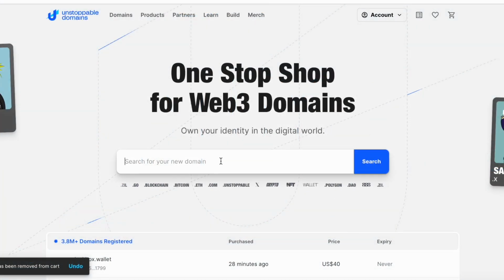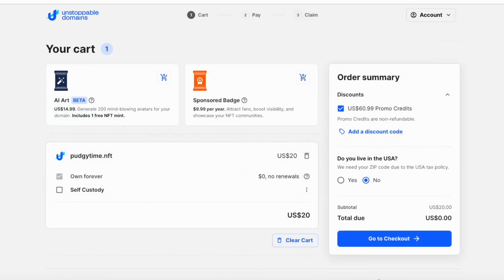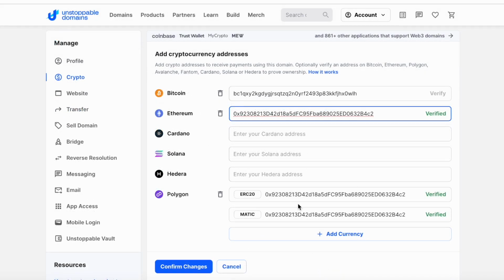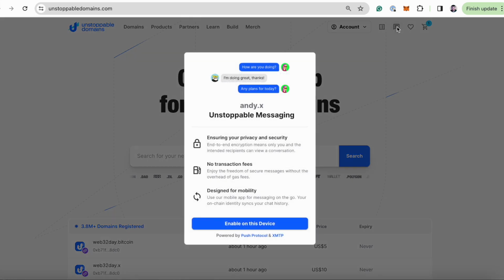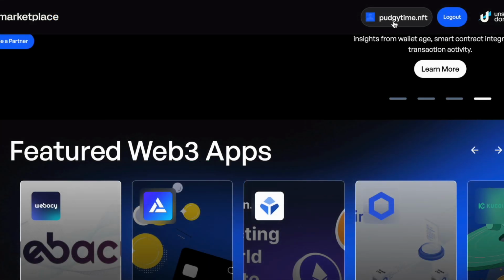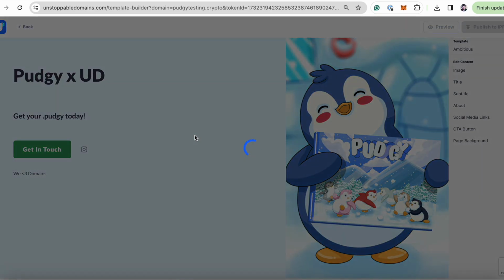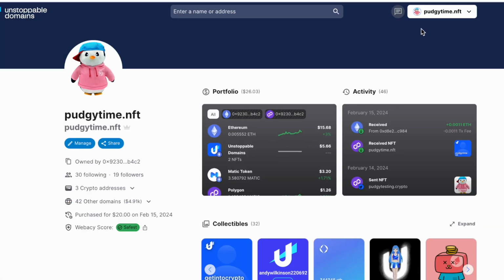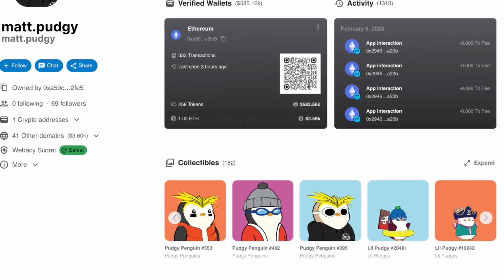How to Make the Most of Your .Pudgy Domain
Discover how to use and maximize the potential of your .PUDGY domain.